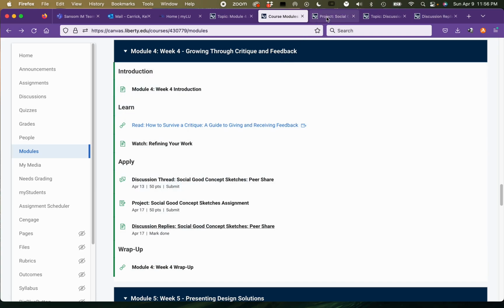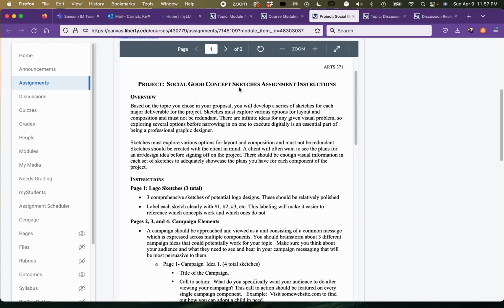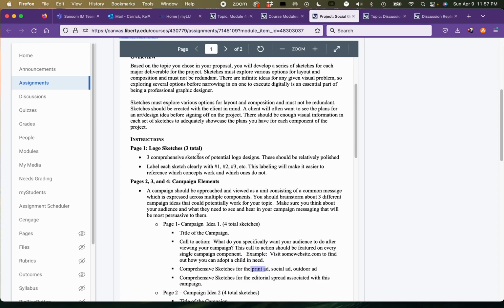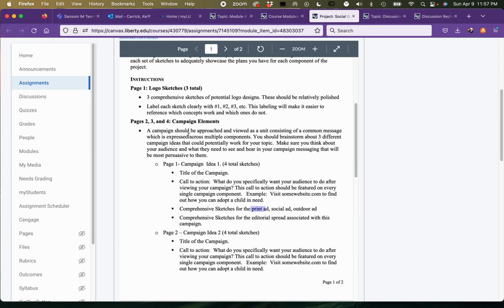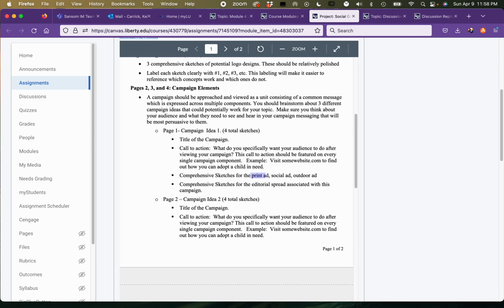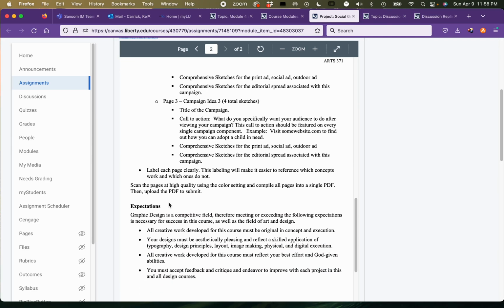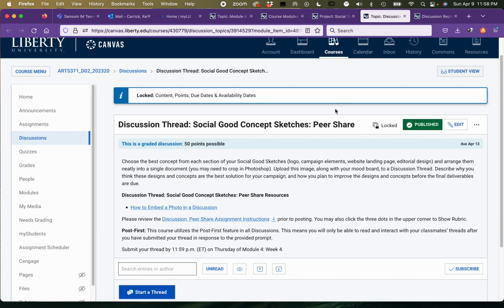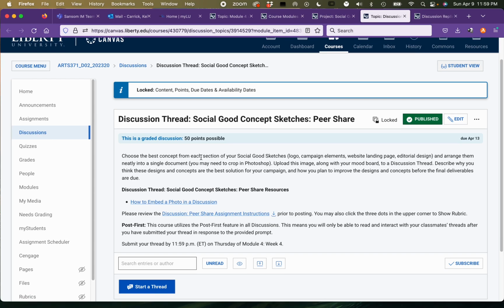LibertyU - Graphic Design 2- ARTS371 - Week 4